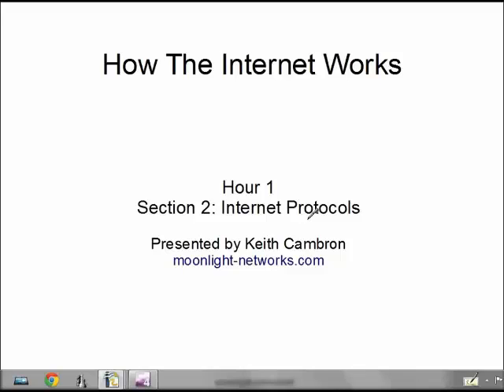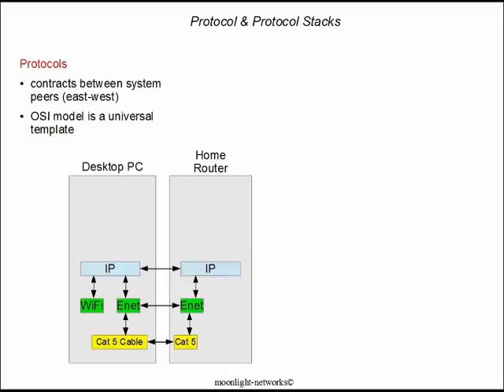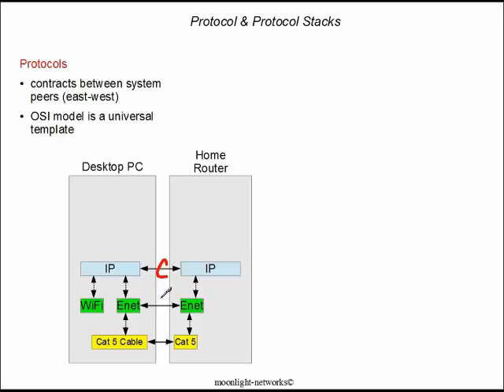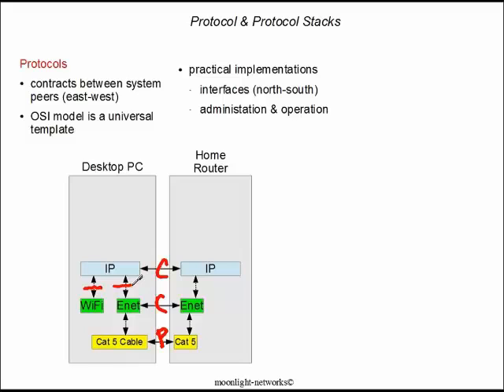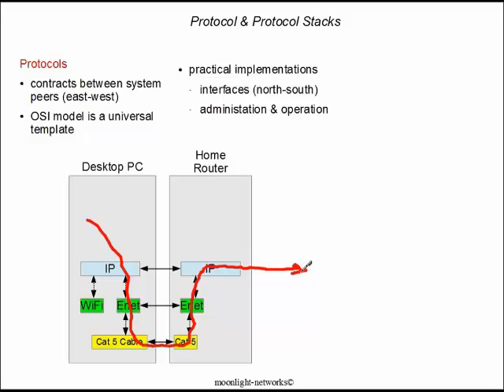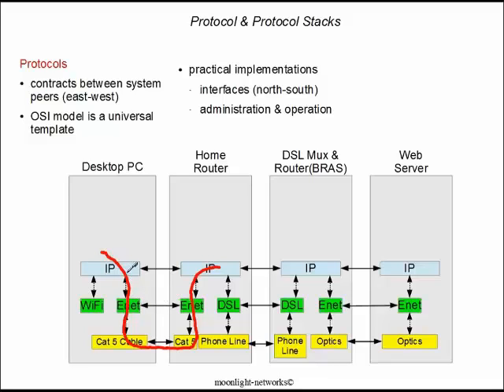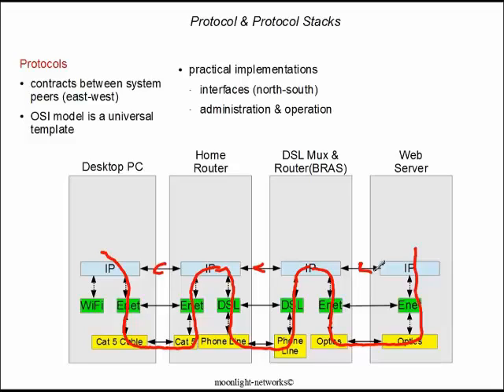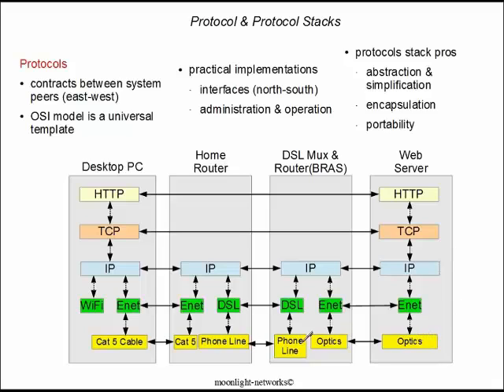Traveling Up and Down the Protocol Stack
What is a protocol stack and how does it operate? This is an overview of key protocols in the Internet stack, how information uses them to cross networks and how the stack operates. Examples of Ethernet, optical and DSL networks are used.

Available as part of a free 3 hour Princeton course